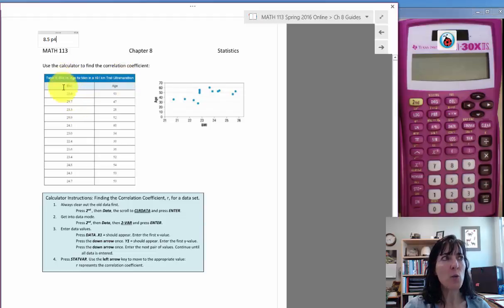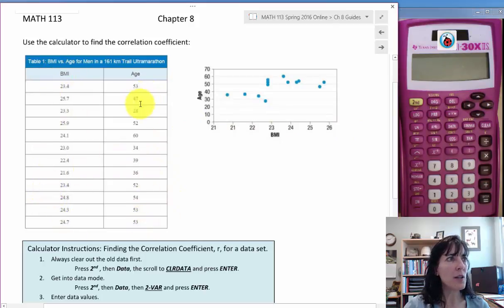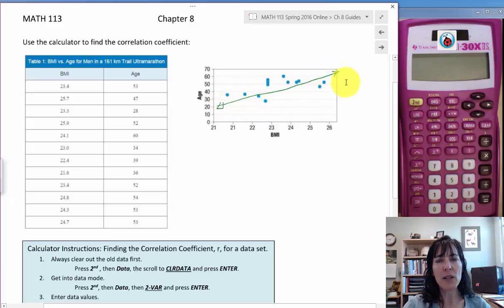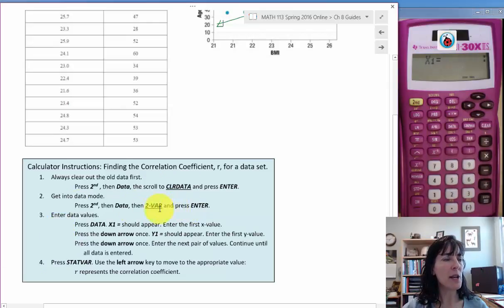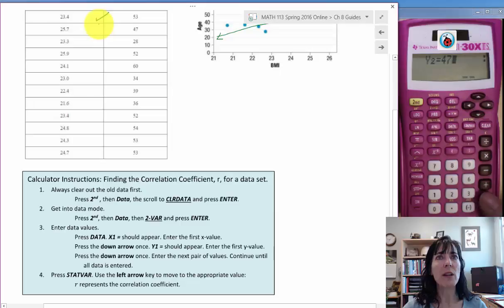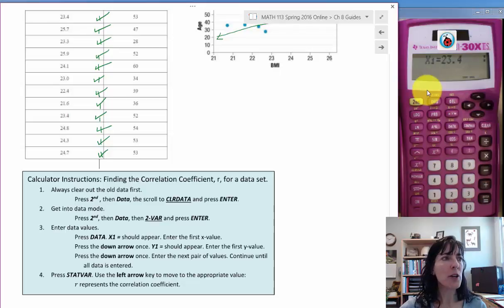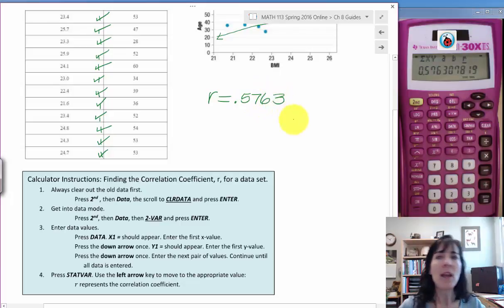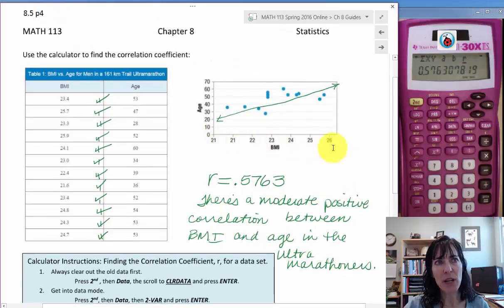8.5 Find the Correlation Coefficient for a Data Set p45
Calculator instructions and example of finding the correlation coefficient, r, from data pairs.